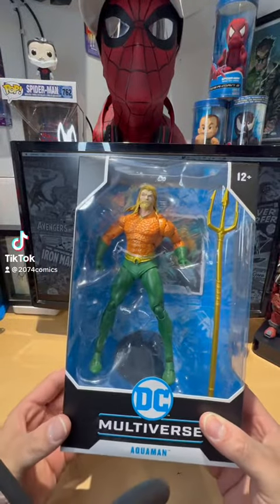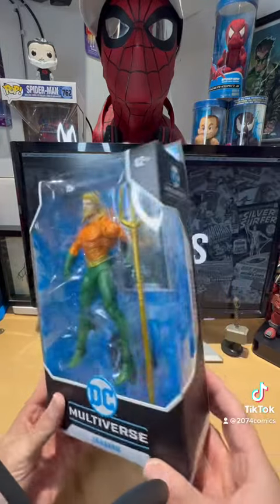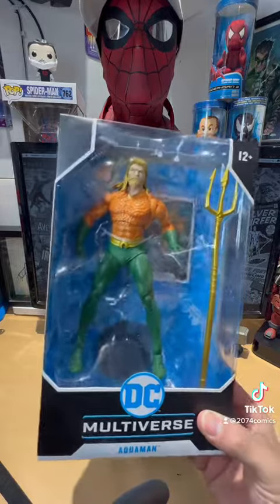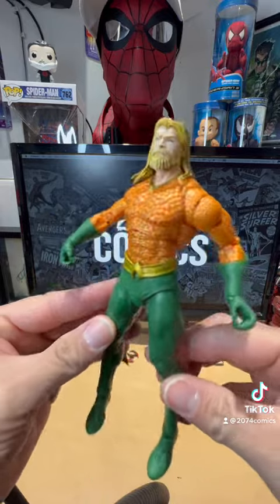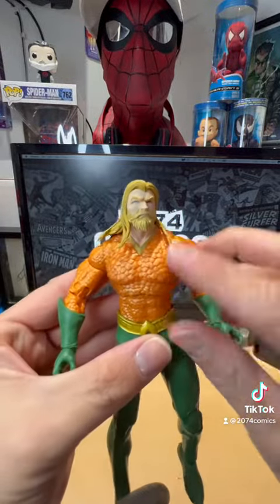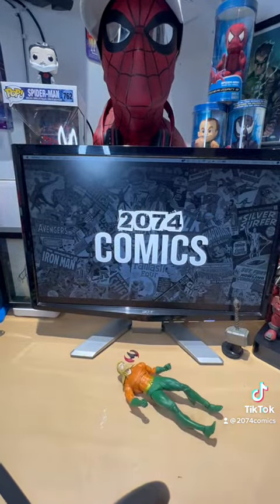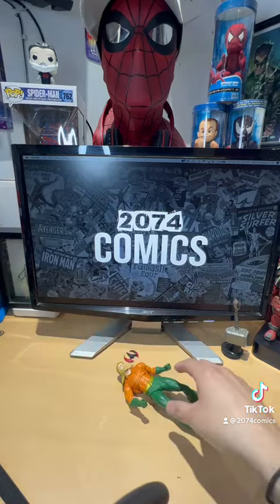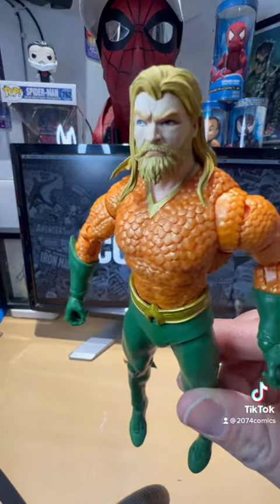McFarlane DC Multiverse Aquaman Figure Review